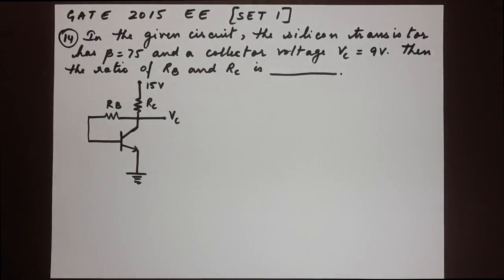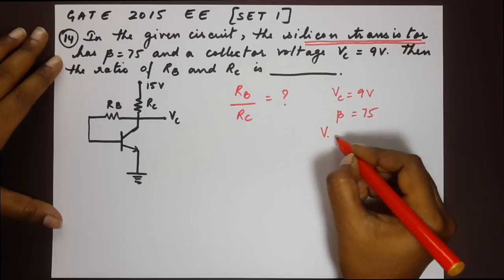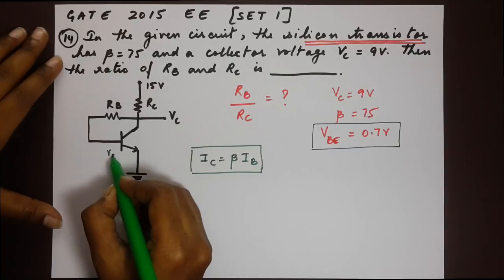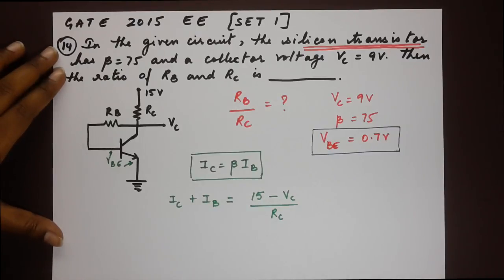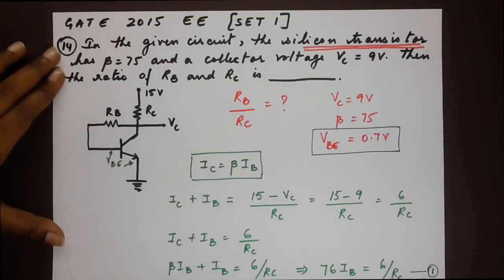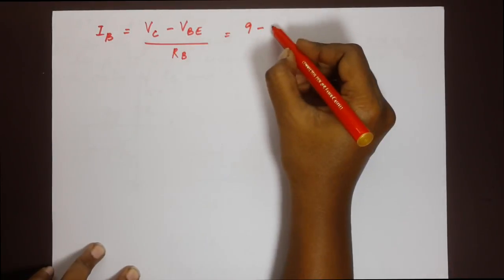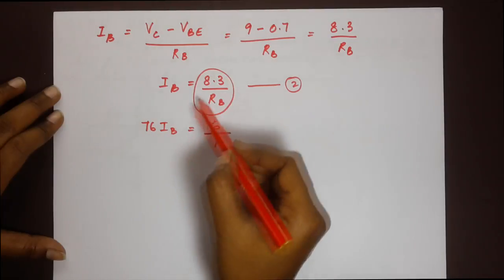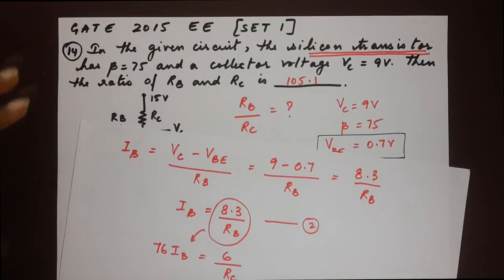Gate 2015 EE (Set 1) Q14